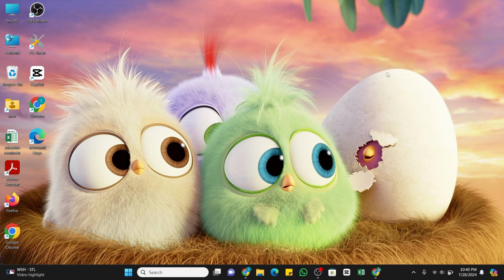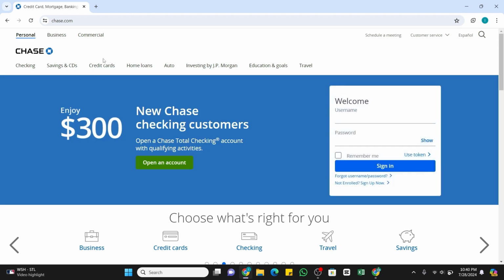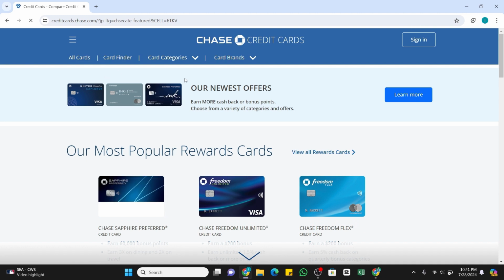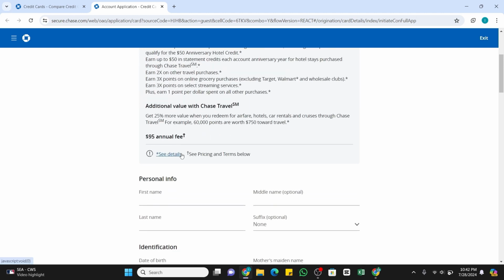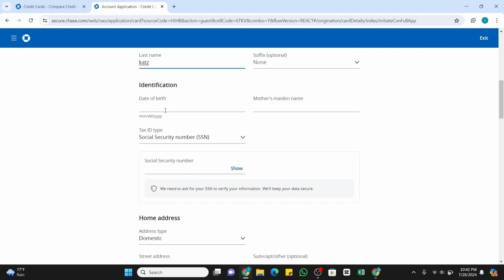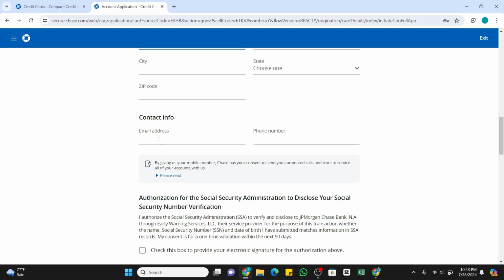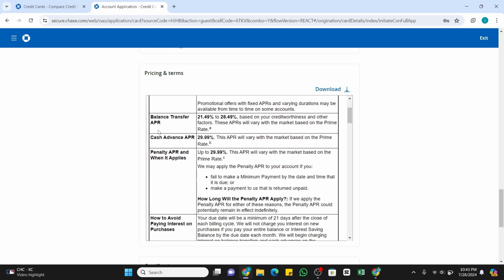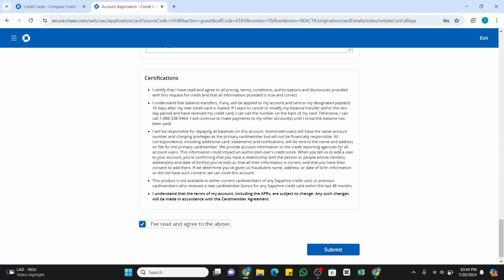How To Apply For Chase Credit Card 2024 | Chase Credit Card Online Application Tutorial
"How To Apply For Chase Credit Card 2024 | Chase Credit Card Online Application Tutorial" - A Video Guide by How To Tutorials.

Looking to apply for a Chase credit card? This video guides you through the entire application process. Discover the steps to apply online, choose the right Chase card for your needs, and submit your application with ease.